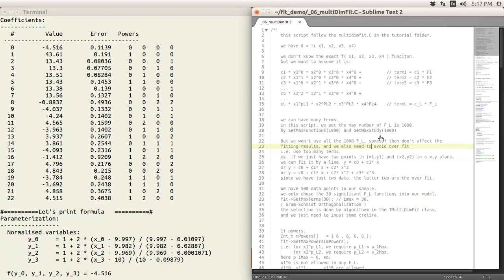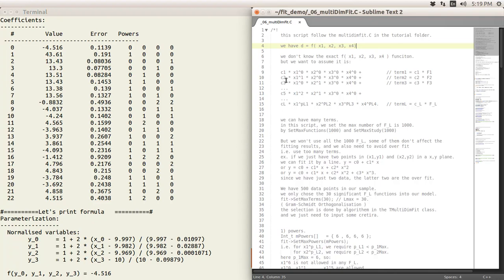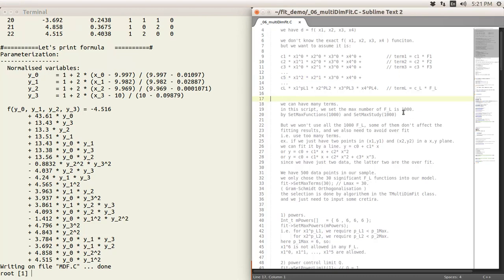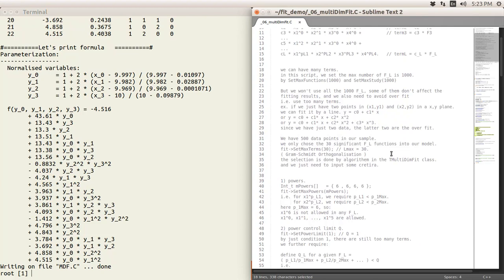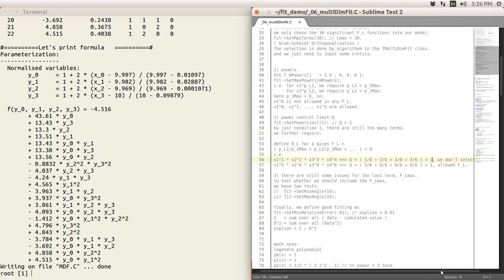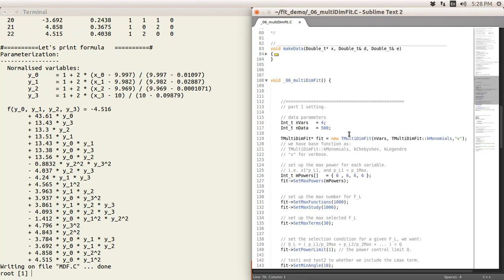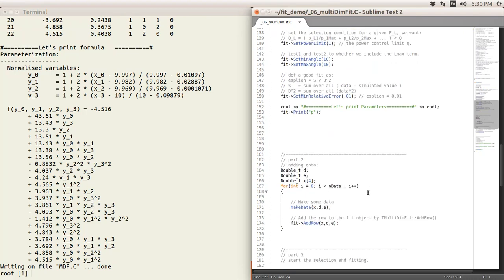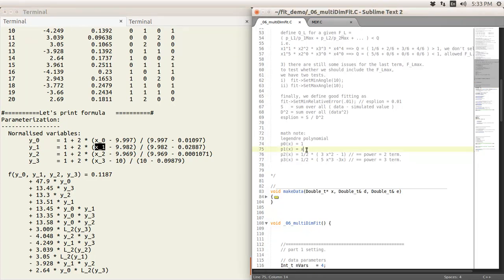cern root tutorial for beginners -- fit 06: TMultiDimFit class